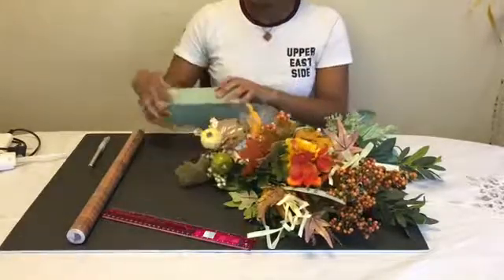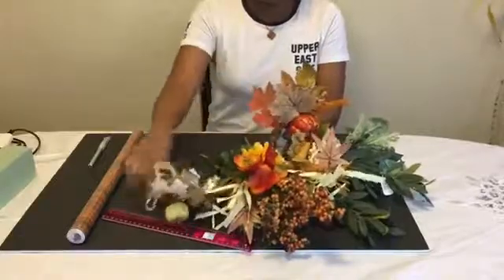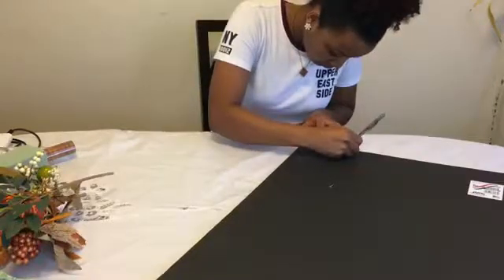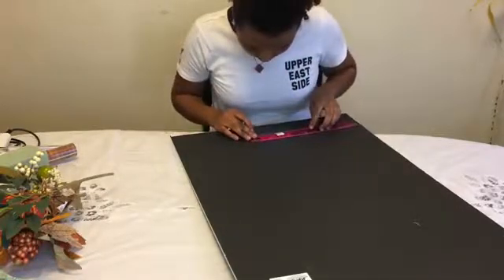DIY Thanksgiving Centerpiece (2017)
This an old video I made in 2017.